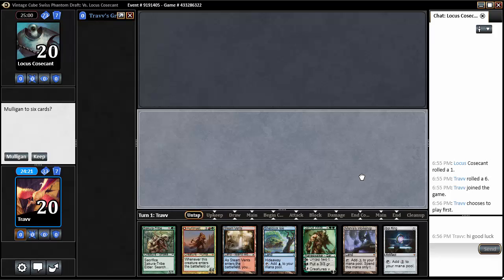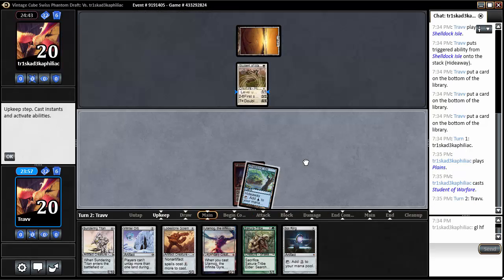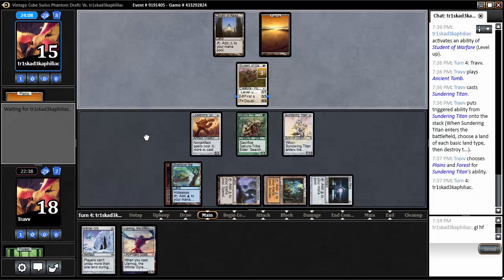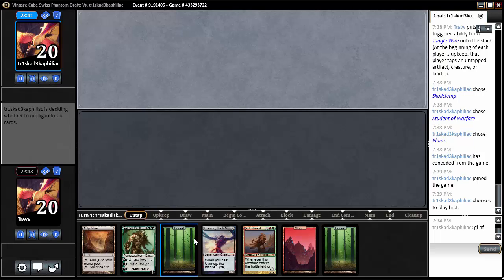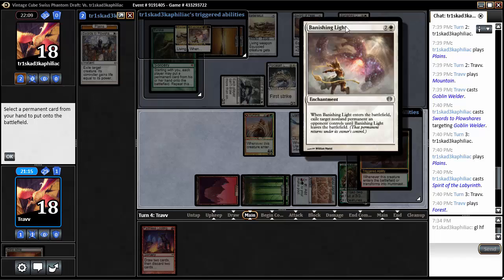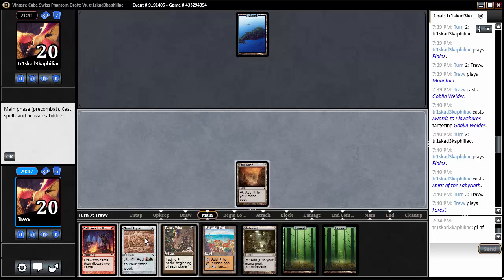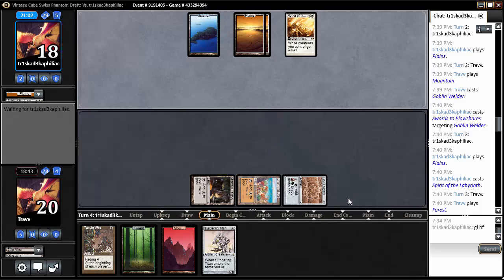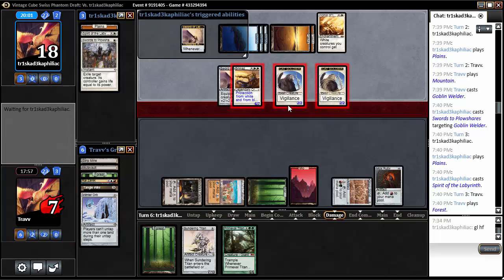VINTAGE CUBE Round 1 Match (MTG 21)